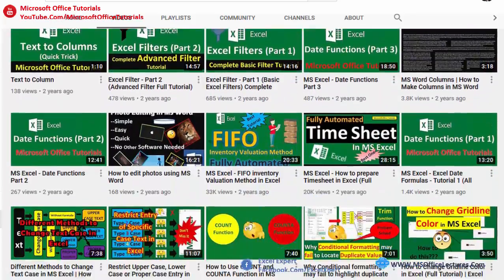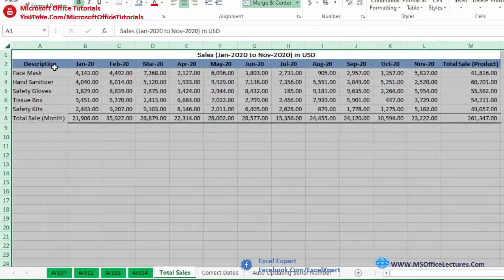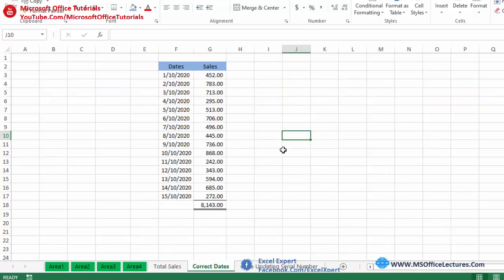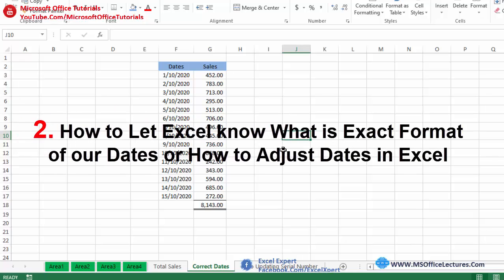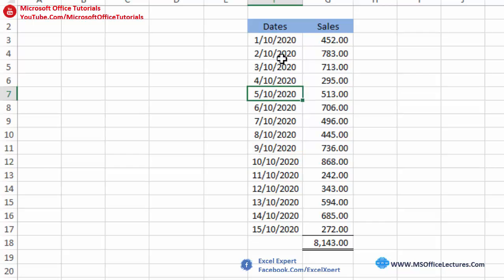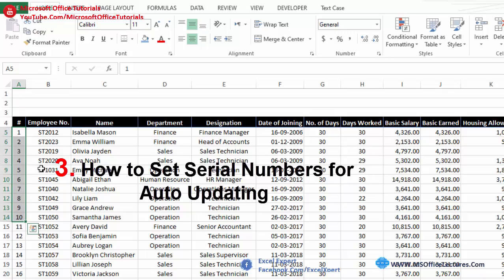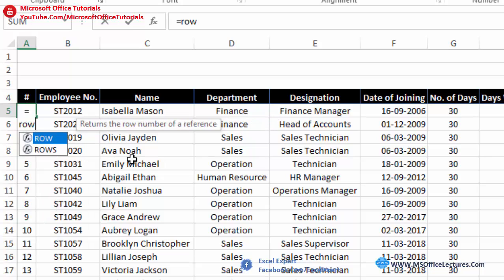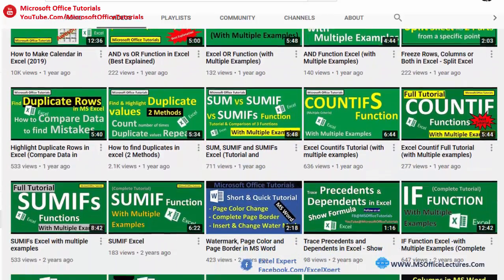MS Excel Quick Tricks | Trick # 10, 11, 12 (Awesome Excel Tricks) | Excel Tutorial | Microsoft Excel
In this MS Excel Tutorial, you will learn 3 amazing Excel tricks.
Following are three Excel tricks that you will learn in this Excel Tutorial,
1. How to instantly combine multiple sheets into a single sheet in MS Excel
2. How to Adjust dates or how to let MS Excel know what is excel format of dates.
3. How to Automate the Serial numbers in Excel data or MS Excel table

Following are links for MS Excel Quick Tricks from 1 to 9